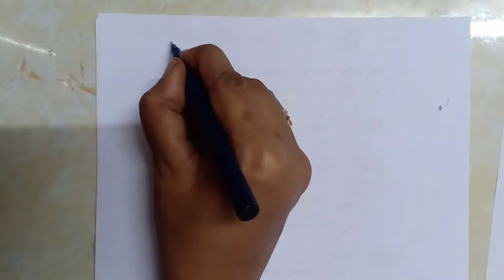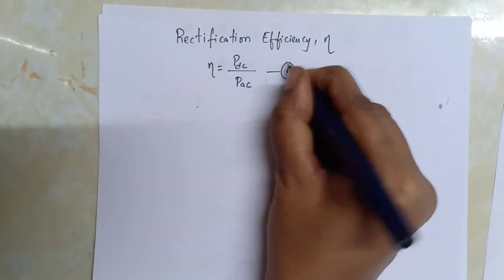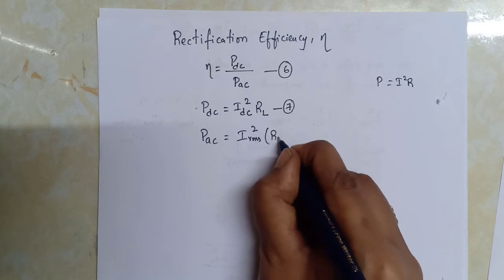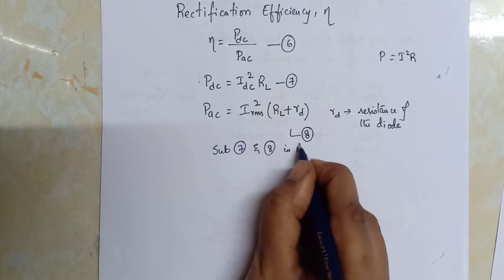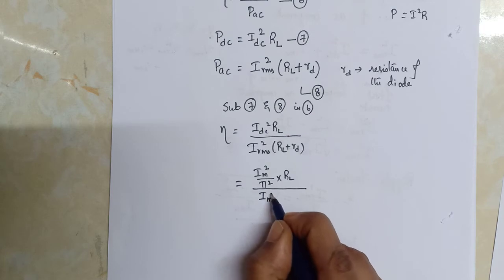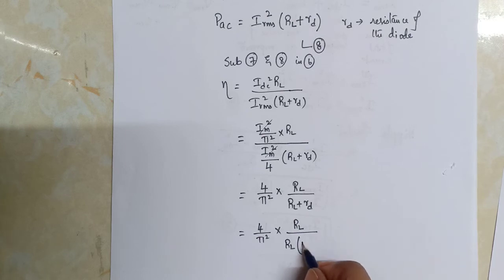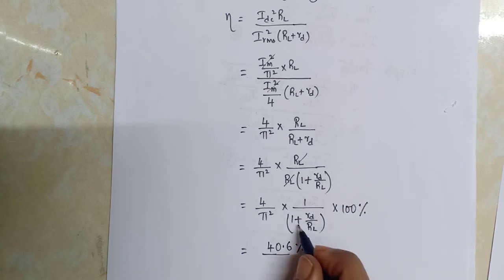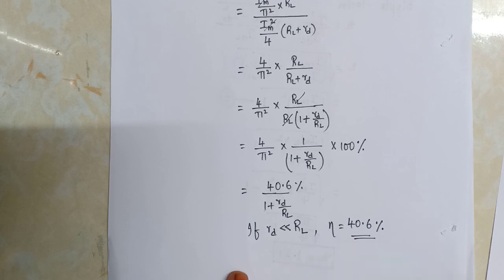Half Wave Rectifier - derivation for efficiency of half wave rectifier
This video explains the derivation for efficiency of half wave rectifier